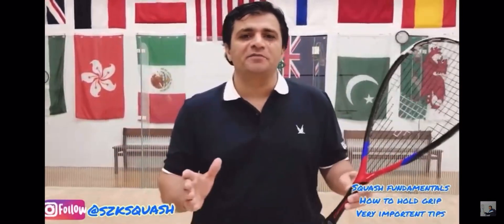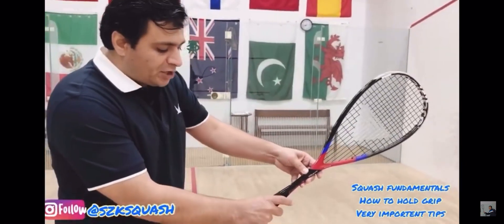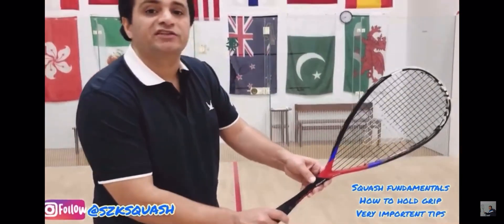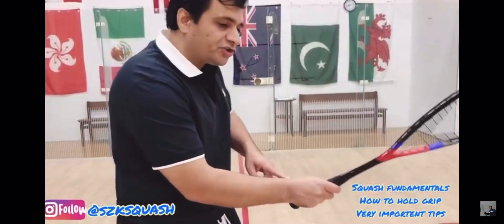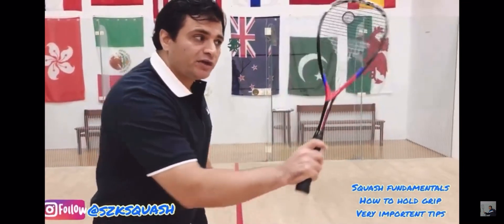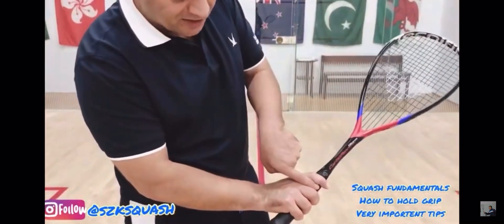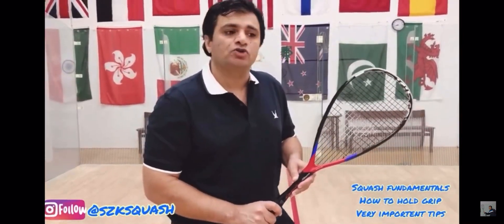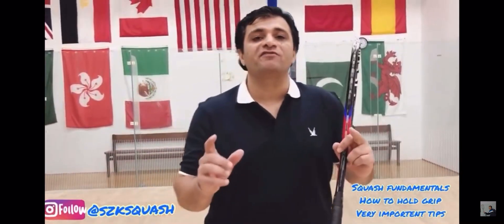Squash Grip Very Simply Explain